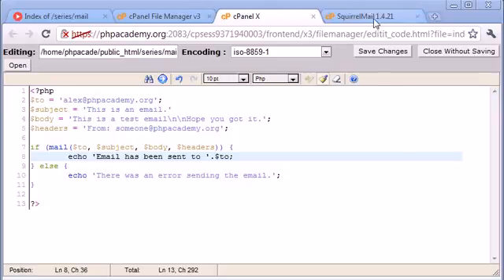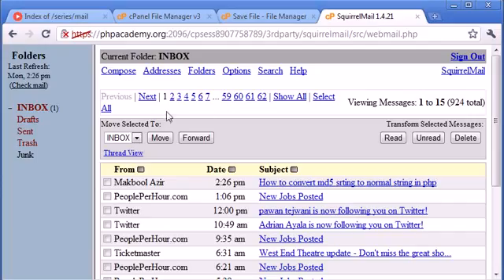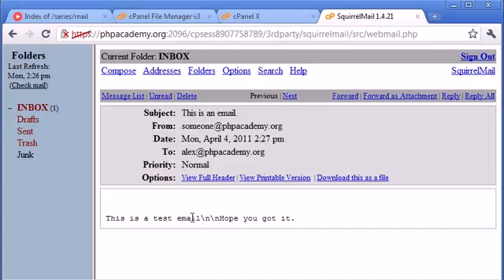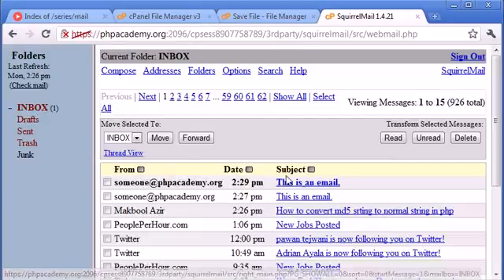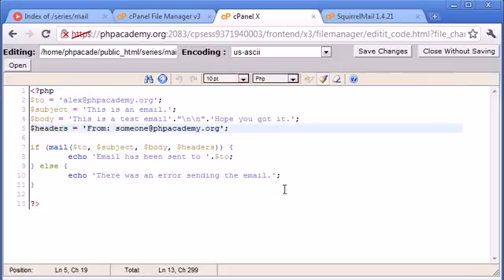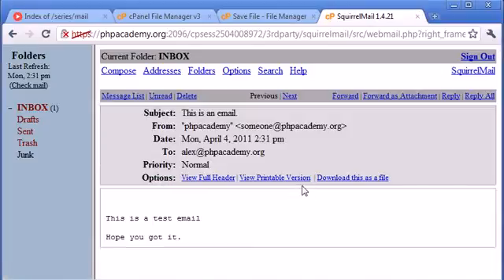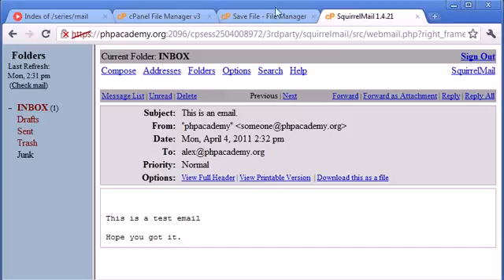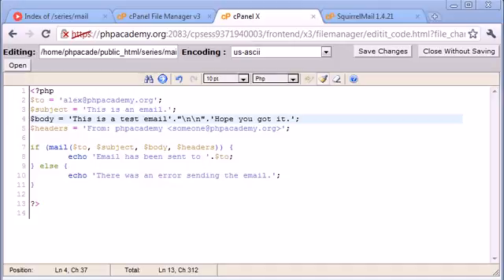099 Sending an Email Part 2